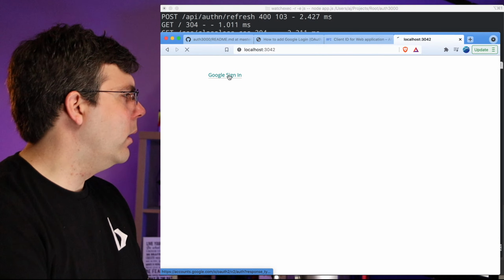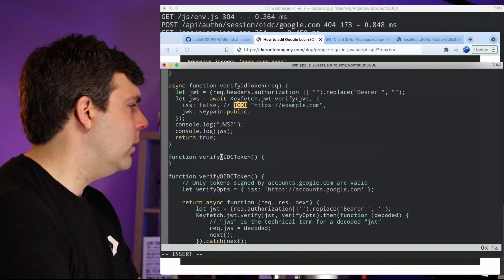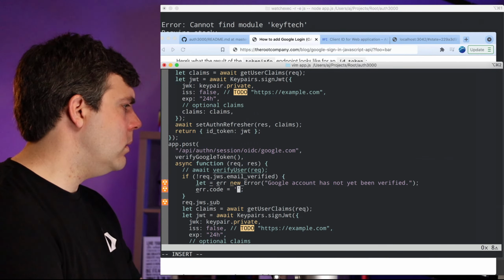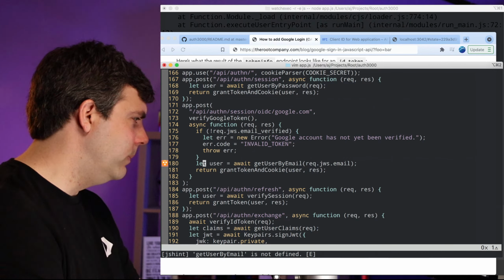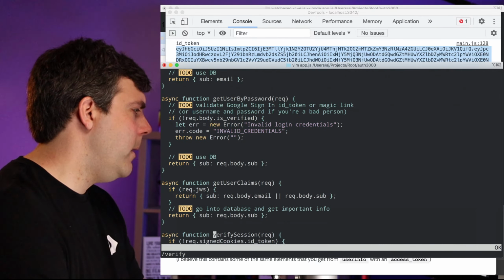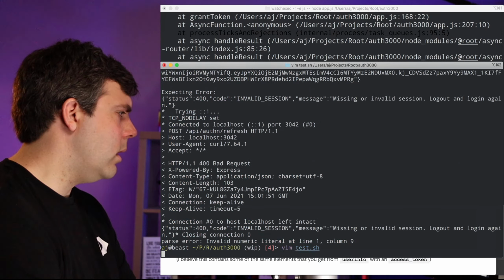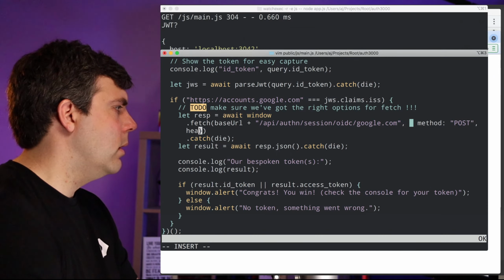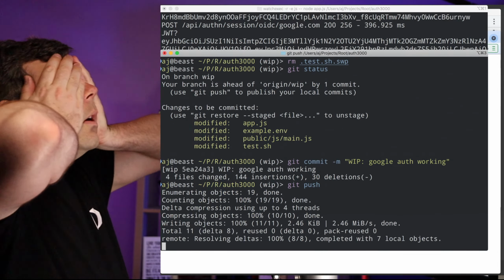[LIVE] Node.js Auth Project, Part 4: Google Token Exchange Endpoint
We're going to add an exchange endpoint that will accept a valid Google ID Token (or Access Token) and swap it for our own (bespoke) token. This next bit I'm already familiar with and I'll reference past material.

Recap: We just implemented the browser-side Google Sign In in part 3.